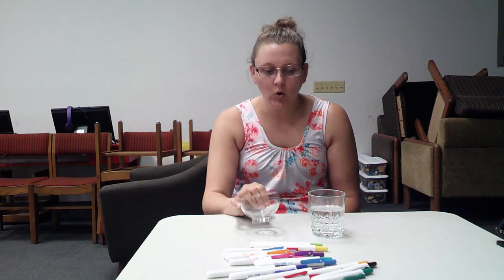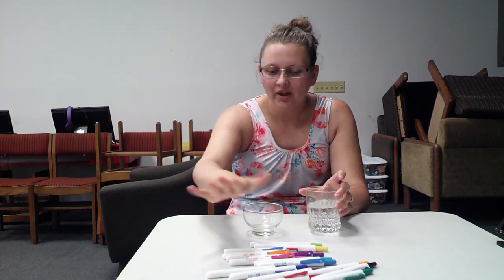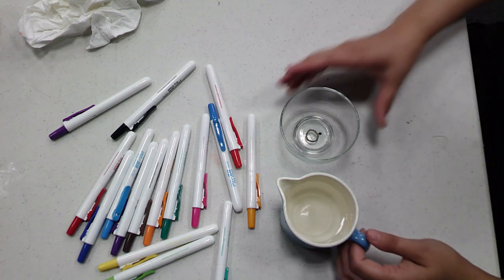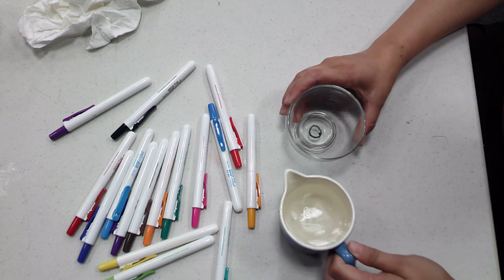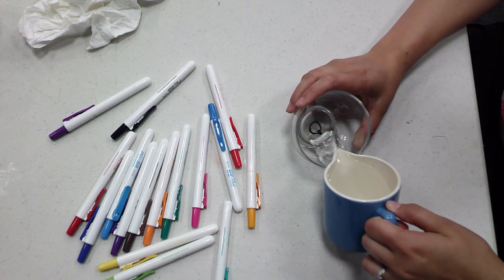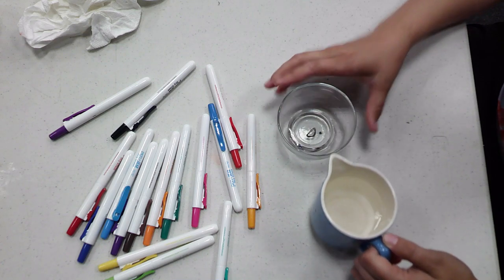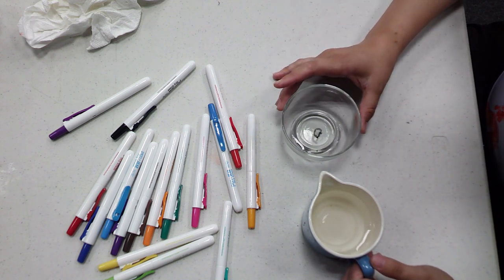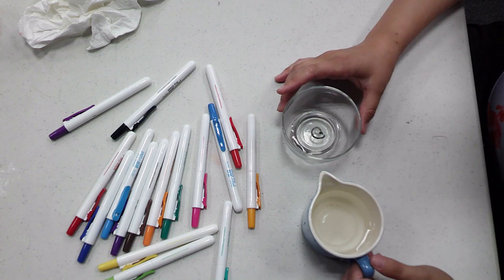Library Lab - Dancing Pictures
Join Aunt Lea Lea for another fun experiment! This week, we're making pictures dance!